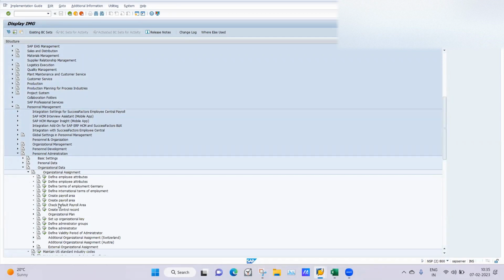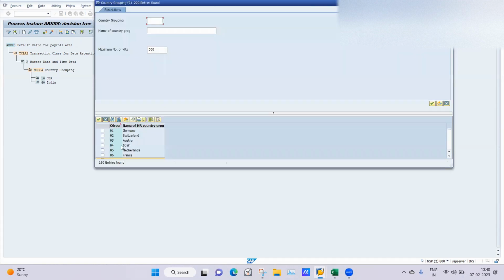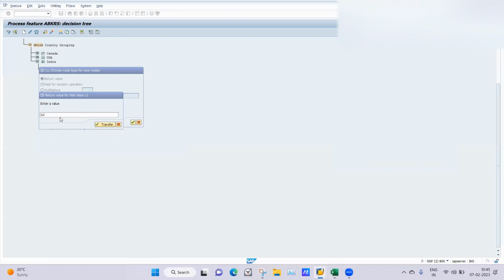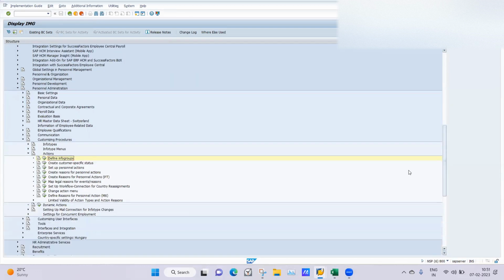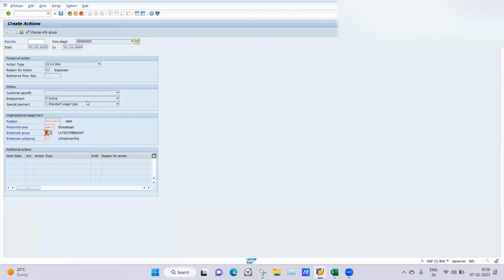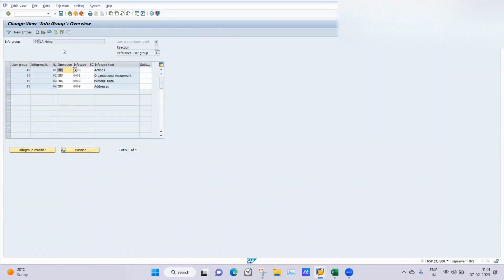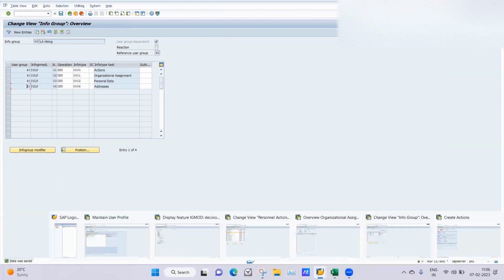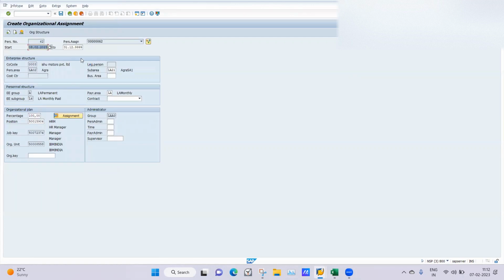PERSONNEL ACTIONS IN SAP HCM CLASS 12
Payroll Area
Default Payroll Area
SAP HR Features
Feature ABKRS
C10 B1